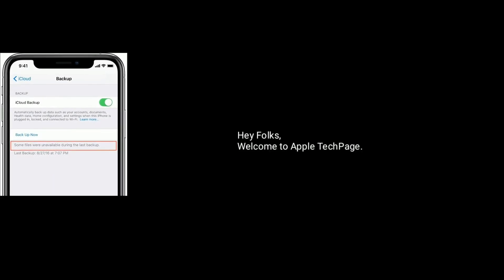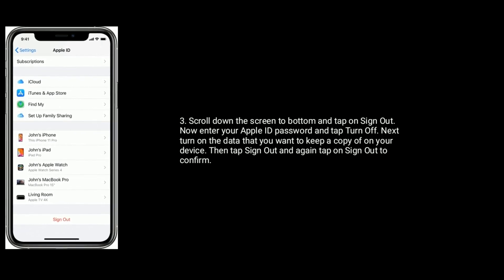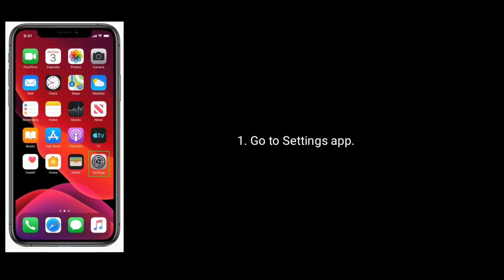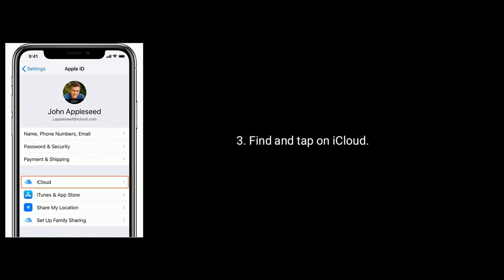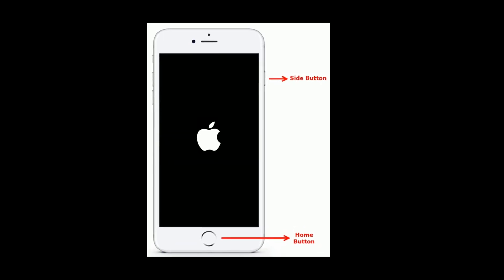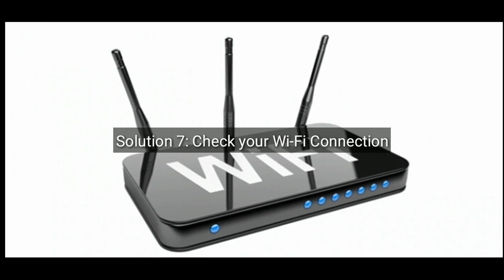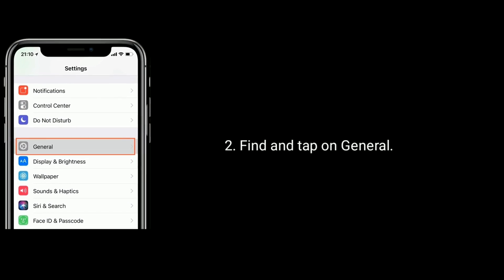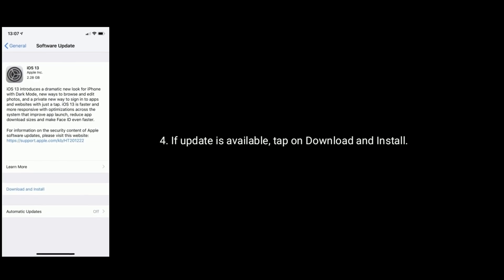iCloud Backup error Some Files were Unavailable during the Last Backup in iOS 13 - Fixed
some Files were Unavailable during the last backup in iOS 13, iCloud backup not showing up on iPhone and iPad, how to fix iCloud backup error on iPhone X, XS, XR and XS Max, Fix for some files were Unavailable during the last backup on iPhone 11 Pro Max.